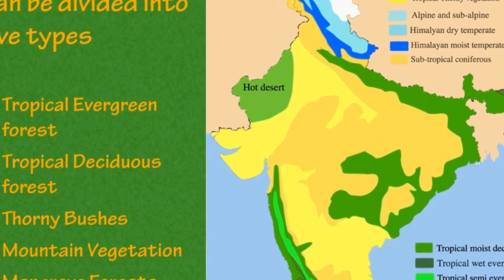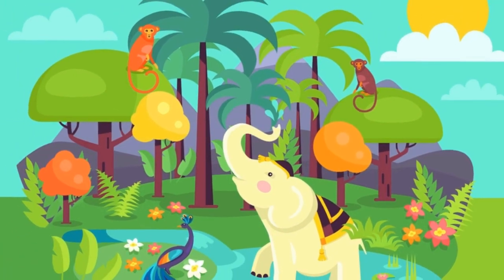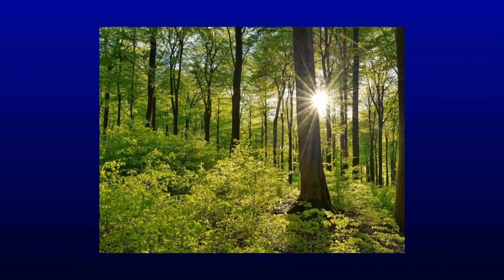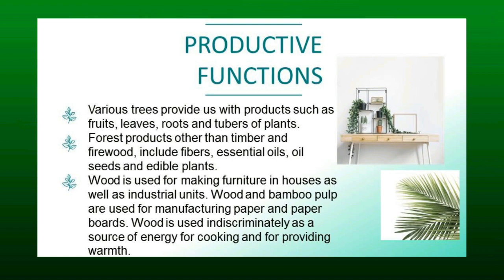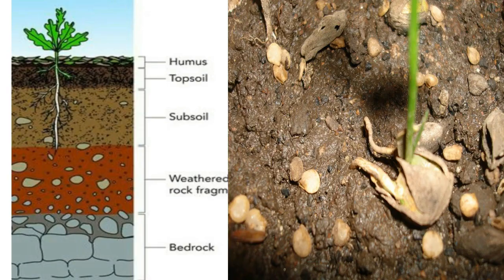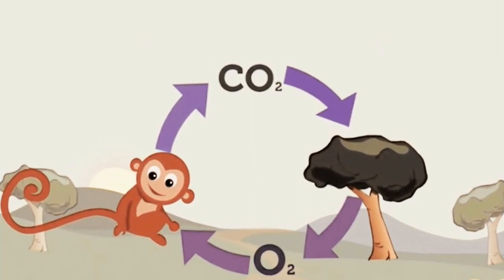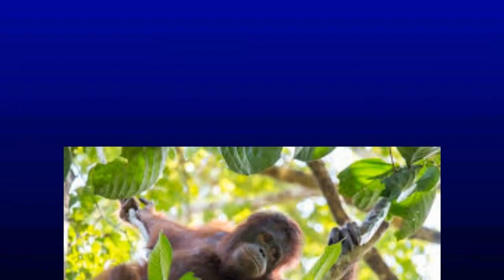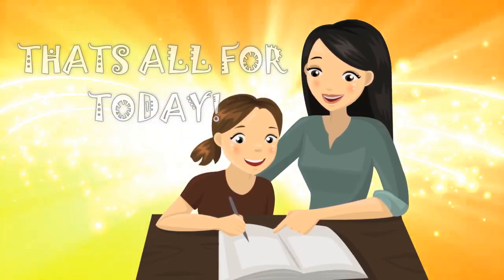Natural vegetation of India part 1▪️Indian Geography▪️GeoEasy▪️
GeoEasy is a platform that aims to portray geography in a simpler and a lighter tone. 21st century is all about smart learning. And we are here to give you such an experience.  They say knowledge is everywhere and so we are here to provide the concepts in a simple,smark and quirky manner. Hope you'll all have a smooth understanding of the ideas..
Subuscribe to our channel for more such videos!!